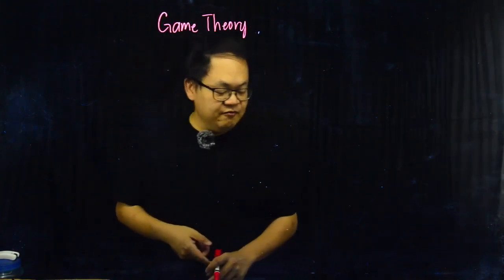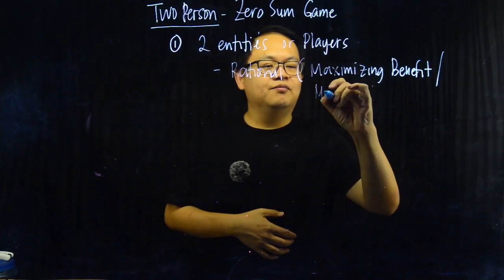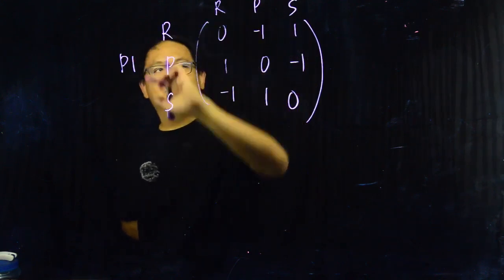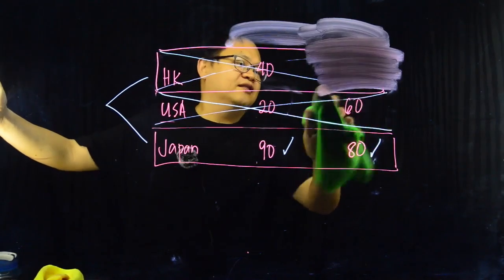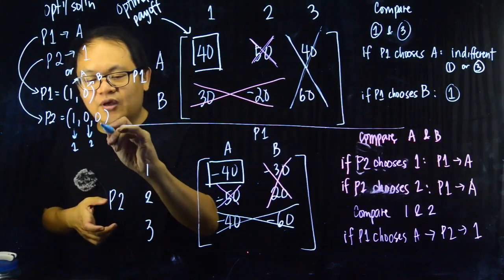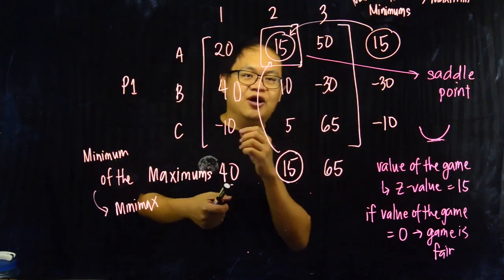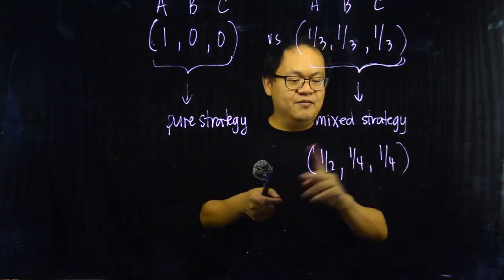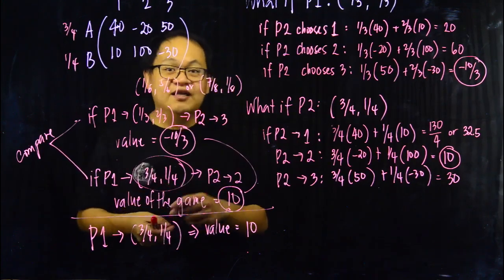Game Theory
You may jump to the following topics by jumping to their corresponding timestamps:

Introduction to Game Theory:  0:00
Prisoner's Dilemma: 1:42
Two Person, Zero Sum Games: 9:55
Jack and Poy as a classic example of Two Person,  Zero-Sum games : 14:55
Dominated Strategies: 27:16
Minimax Criterion and the Concept of Saddle Point: 44:13
Pure Strategy vs Mixed Strategies: 1:02:25